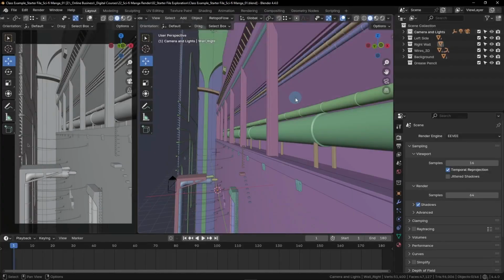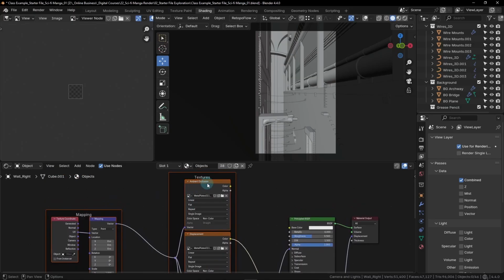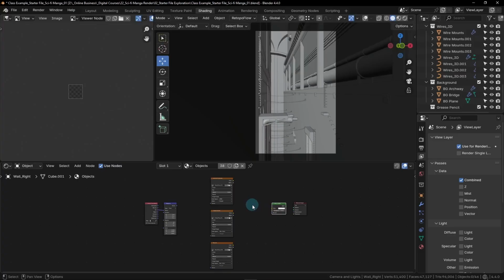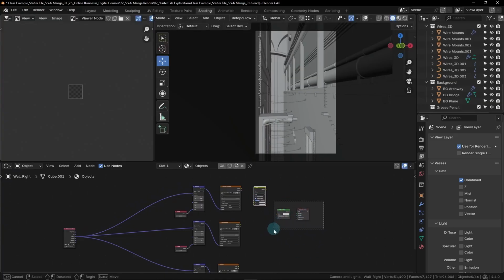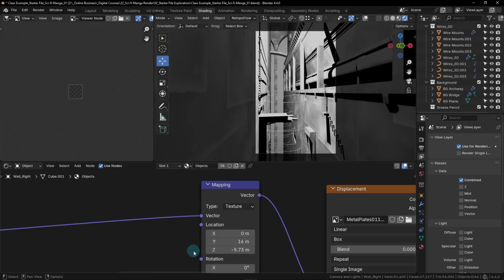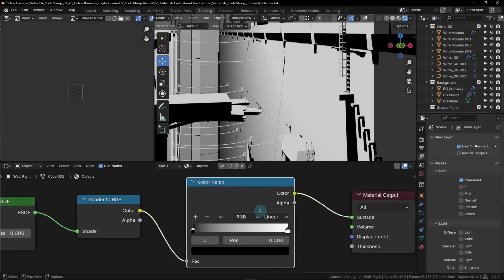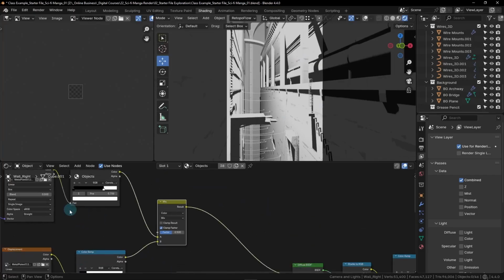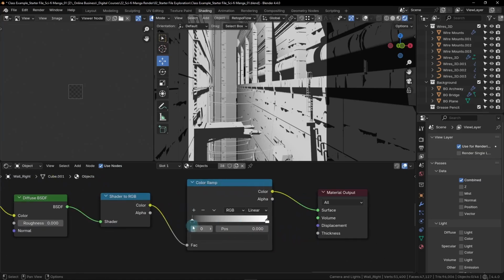3 Creating the Object Material Part 1